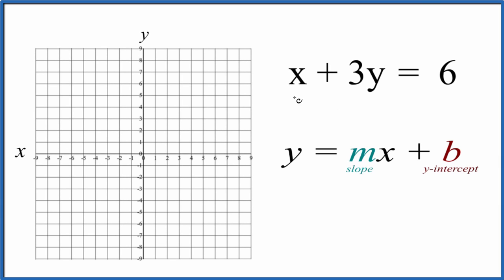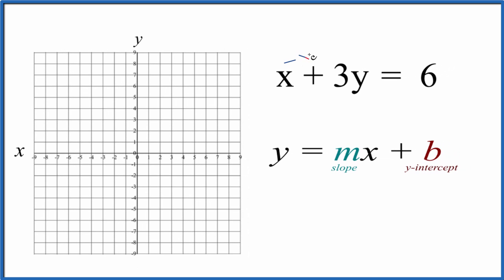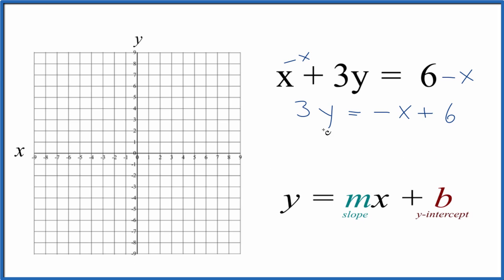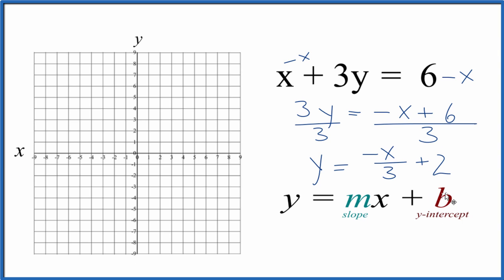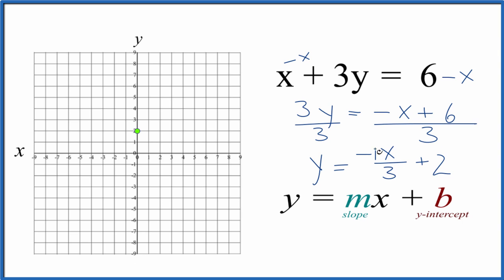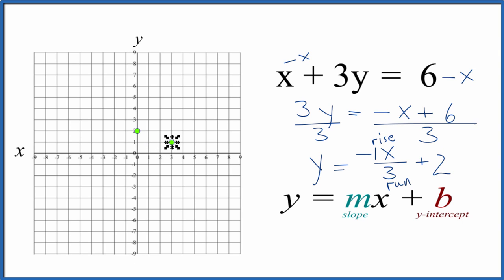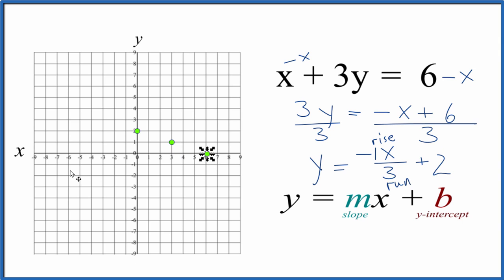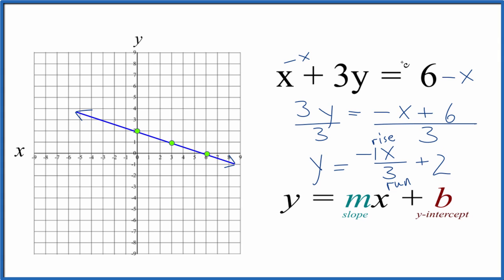How to Graph the Linear Equation x + 3y = 6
In this video we'll draw the graph for  x + 3y = 6.

If we rearrange the equation  x + 3y = 6 we can also use the slope intercept formula to draw the graph.

 We can use the slope to find the rise over run.  The slope, m, is  -1/3  So we go DOWN 1on the y axis and over 3 on the x axis.  We can do that as many times as we need to in order to draw an accurate line.

I prefer to use the slope intercept form since it is much quicker with some practice.  Then I’ll plug some values into  x + 3y = 6 to make sure they fall on the line.  If they don’t there is likely a problem.